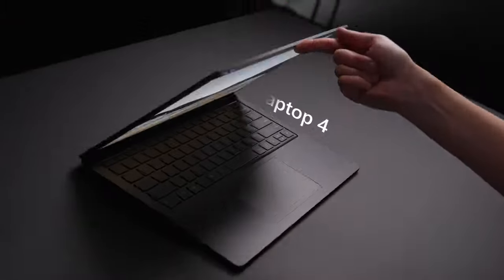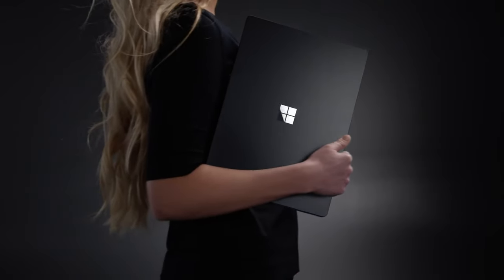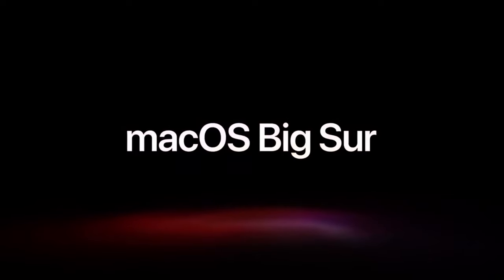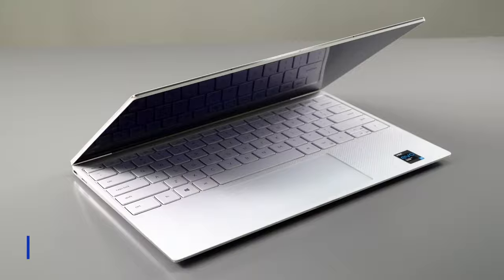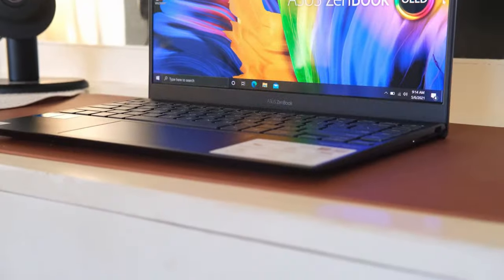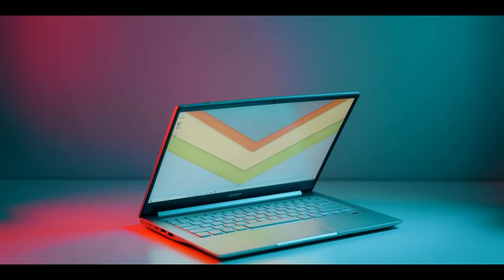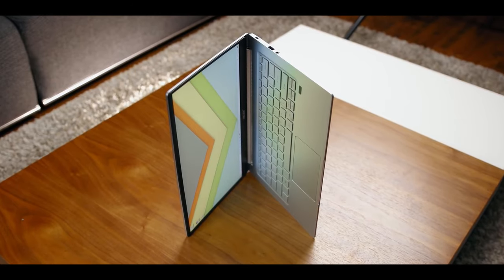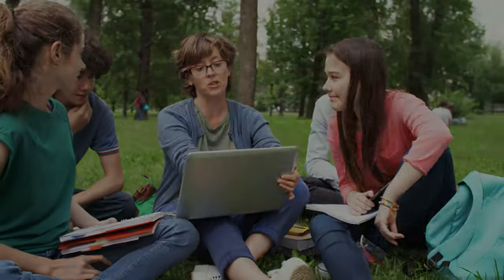Best Laptop For Students (Top 5 Picks in 2022)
Best laptop for students often strike an excellent blend of performance and affordability, which is unsurprising considering that students and college students require a functional gadget on a shoestring budget.

With many students now returning to school (or college or university), while simultaneously studying online due to the ongoing epidemic, a new laptop is critical for running educational programs.

All of the laptops on this list are aimed towards students in high school, college, or university and come in a variety of price points. Not only are they strong enough to run the software required for classes, but they also have slim and lightweight designs and long battery lives that make them easy to transport around schools and campuses, lasting the entire school day on a single charge.
BestStudentsLaptop 2022

►PRODUCT LINKS◄
1. Acer Swift 3
2.  Asus Zenbook 13 OLED
3. Dell XPS 13
4 Apple MacBook Air M1
5. Microsoft Surface Laptop 4

►TIMESTAMPS◄
0:00  - Intro
0:43  - Microsoft Surface Laptop 4 Review
1:57   -  Apple MacBook Air M1 Review
3:20  - Dell XPS 13 Review
4:43  - Asus Zenbook 13 OLED Review
5:43  - Acer Swift 3 Review
6:56  - Conclusion

Furthermore, some of the footage used in this video is not original content produced by Tech Quadrangle. portions of stock footage of products were gathered from multiple sources including, manufacturers, fellow creators, and various other sources.